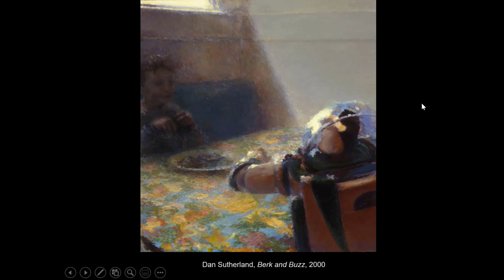10c Figure Ground Relationships communication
Discussion of Figure Ground Relationships in visual art and its impact upon content, part three of 10 Figure Ground Relationships module